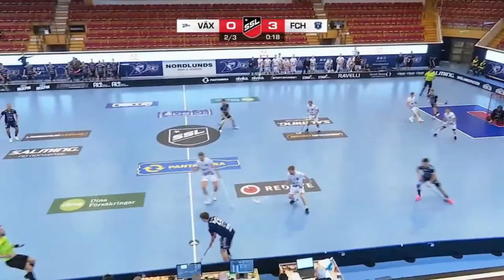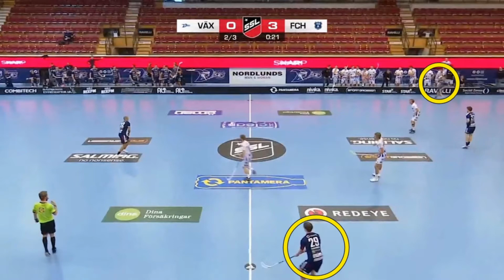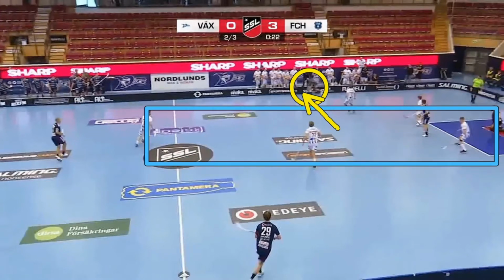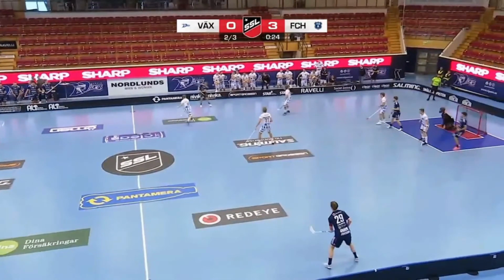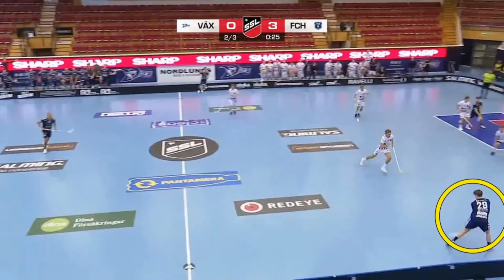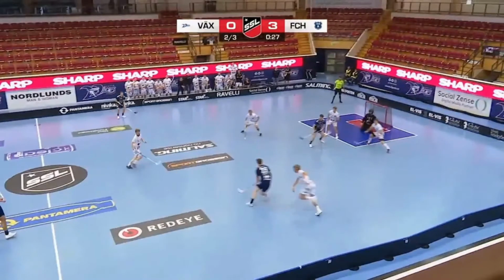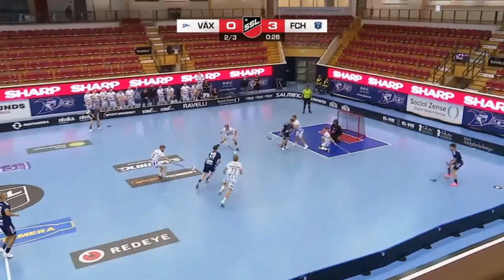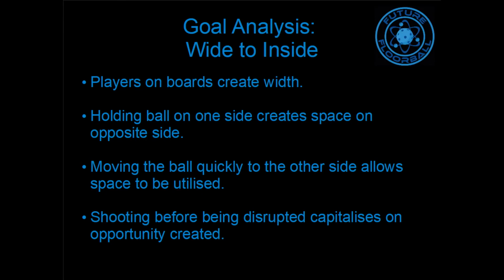SSL Floorball Goal Analysis: Wide to Inside - Växjö V Helsingborg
Analysis of a goal scored by Växjö Vipers against FC Helsingborg.
Match played 30 DEC 2020.